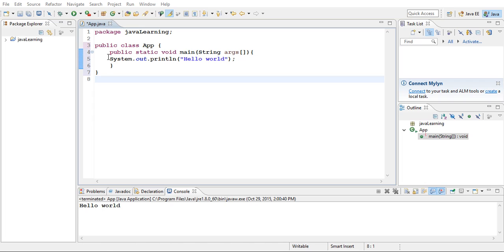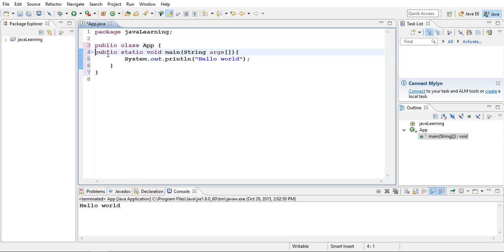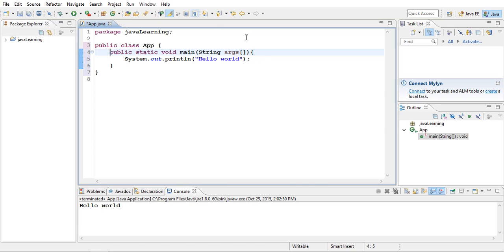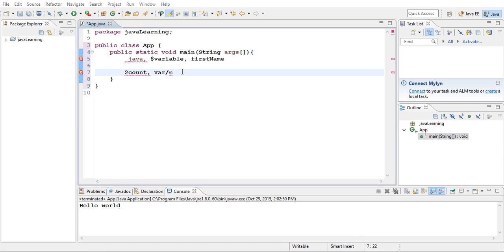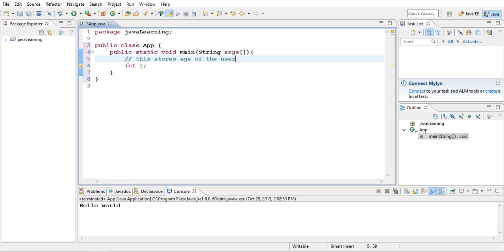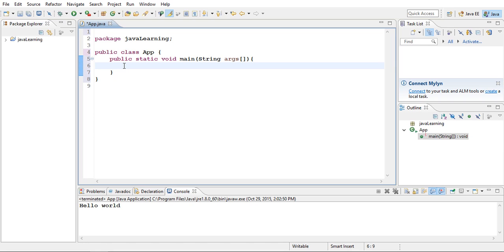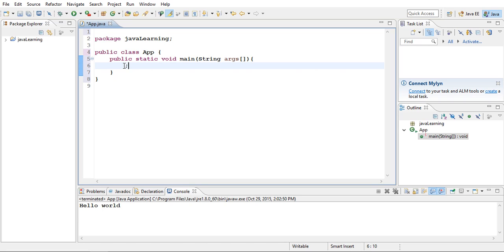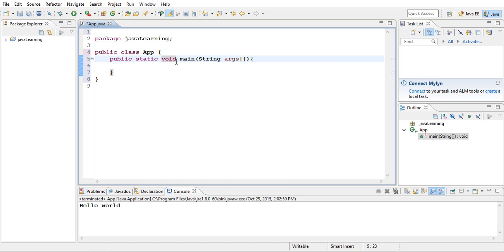Beginning Java 05-Some lexical issues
Learn about whitespace, indentifiers, keywords, comments and indentation in Java